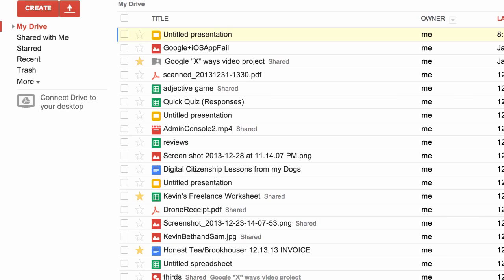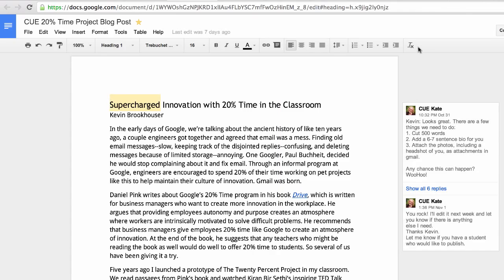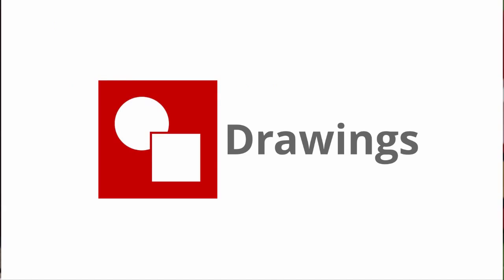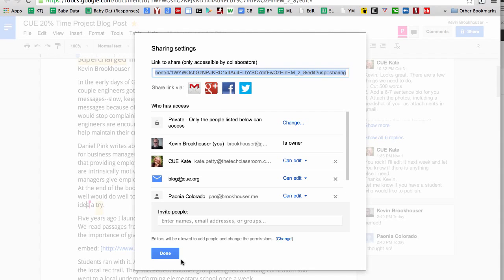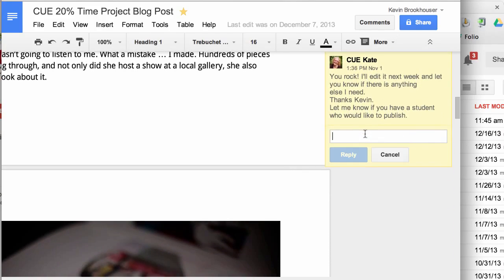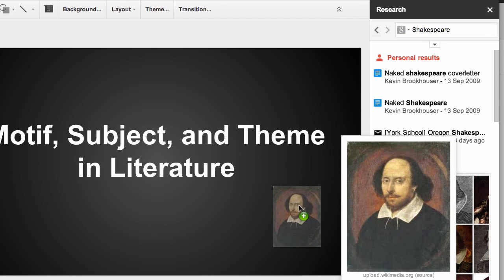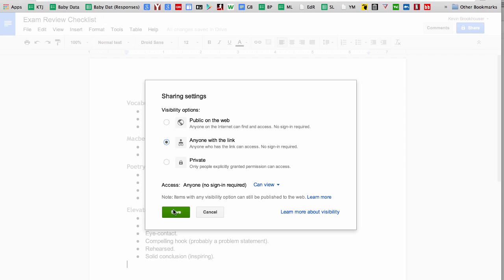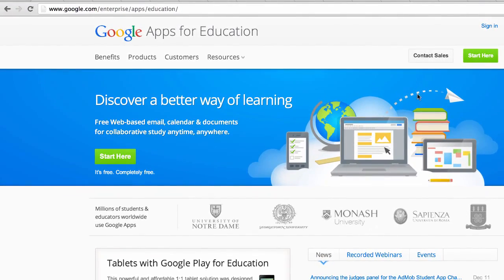Drive and Docs: Basics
This video is part of the Basics series in the Google for Education Learning Center. To access the self-check quiz mentioned in this video, please visit the Drive and Docs page. (insert location)